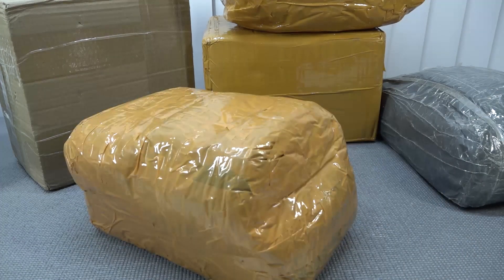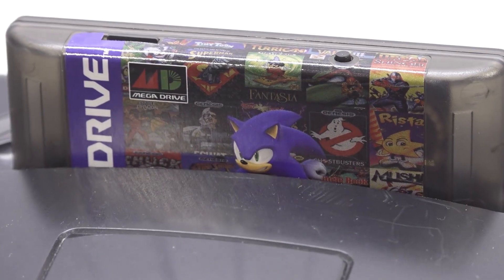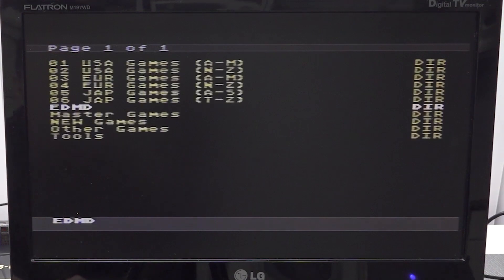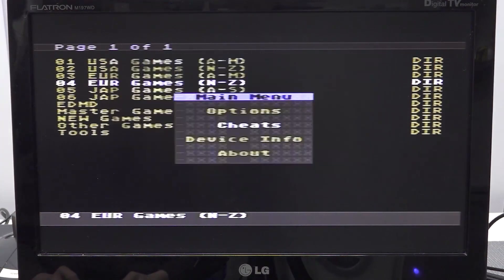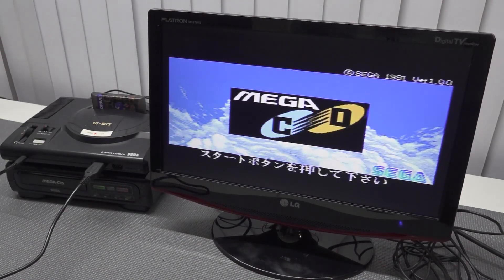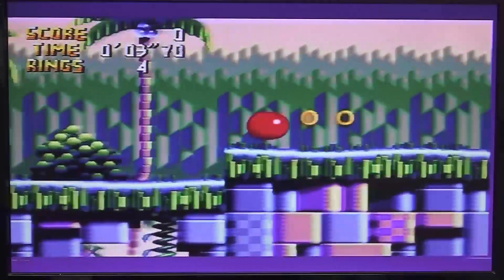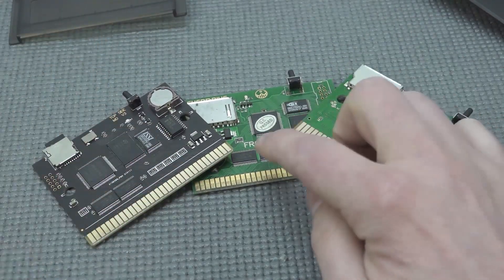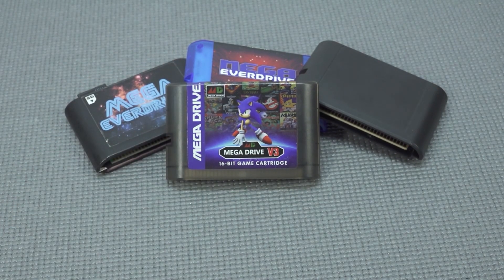Unleash the Full Genesis Power With This Cart From Ali-Express